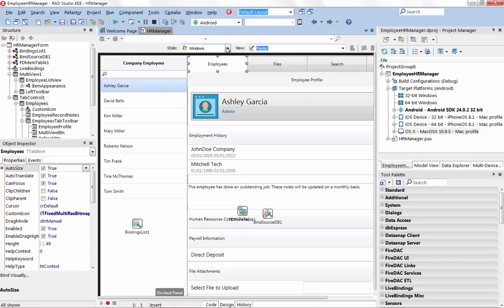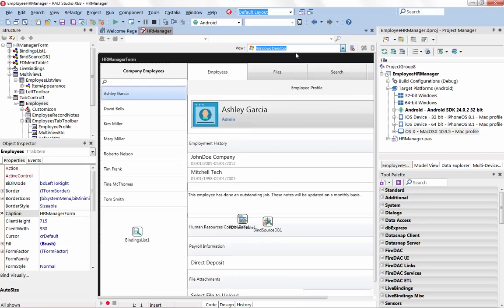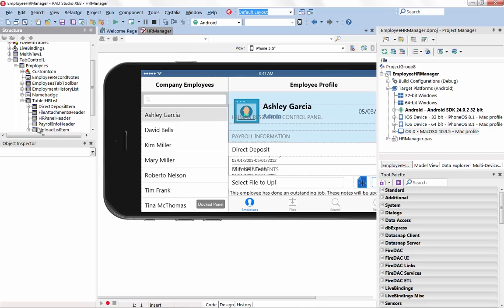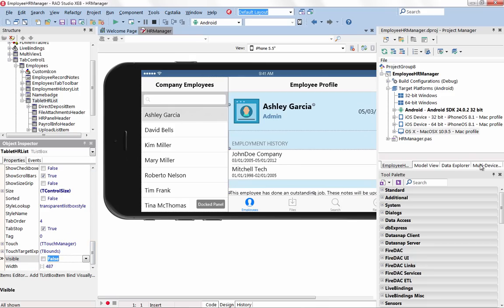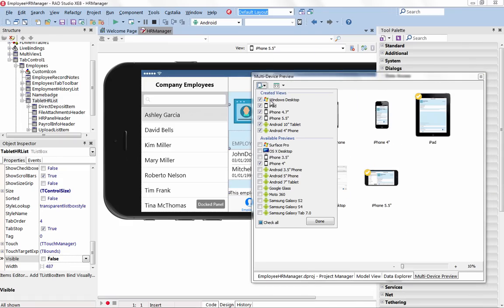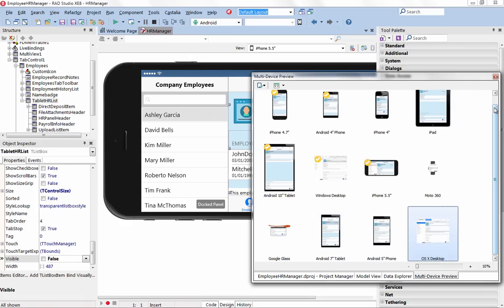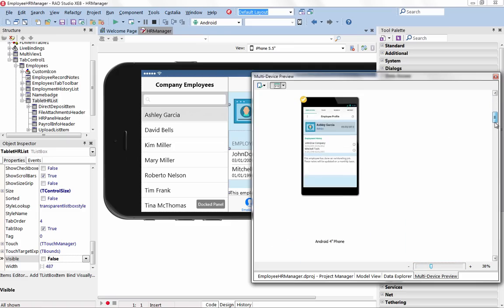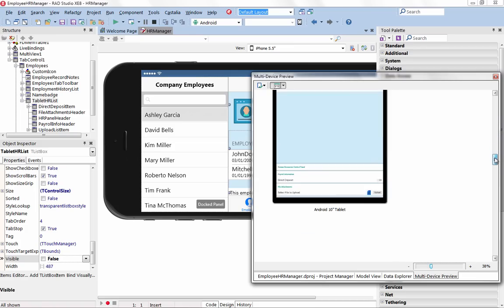Multi-Device Preview for Delphi XE8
Delphi XE8
The Fastest Connected App Platform for Windows and Beyond

Create Multi-Device User Interfaces once with FireUI and Multi-Device Previews
The FireUI Multi-Device Designer makes it easy to create user interfaces across multiple form factors, devices and target platforms using a single form file. The new Multi-Device Preview provides a design time view of what your application is going to look like on a wide range of devices. Easily identify which user interfaces you may want to optimize for a specific form factor or device.
See a preview of the current active form across all selected devices. Zoom in to see a detailed view of a specific device, or choose from different view modes to change the presentation of the devices in the Multi-Device Preview window.